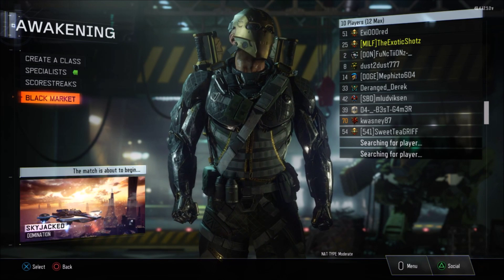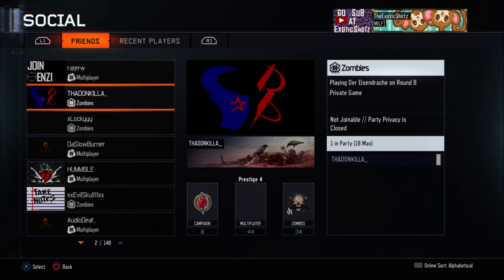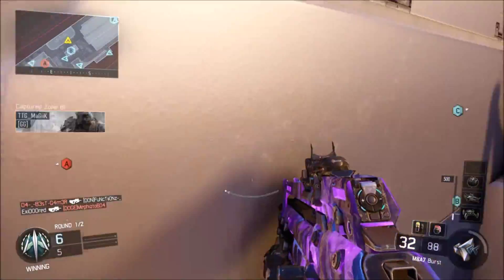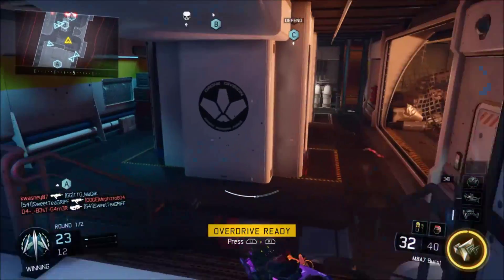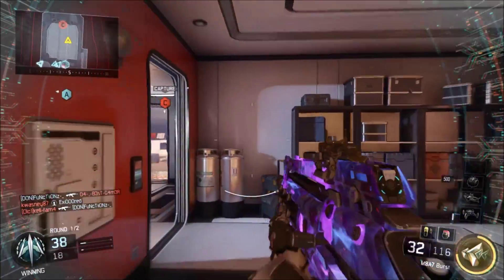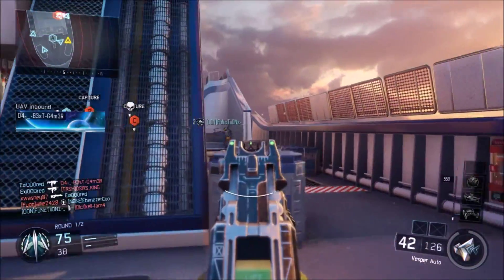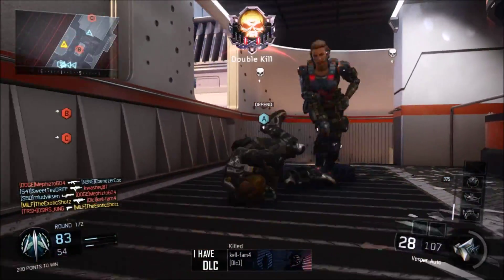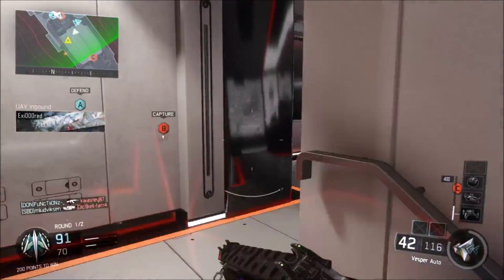AWAKENING DLC! SKYJACKED (GAMEPLAY)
Hope you guys enjoy! Thanks for all the support lately!